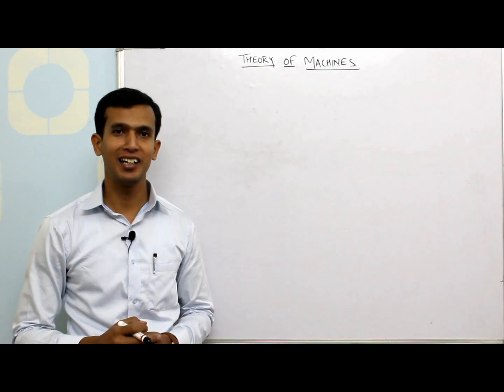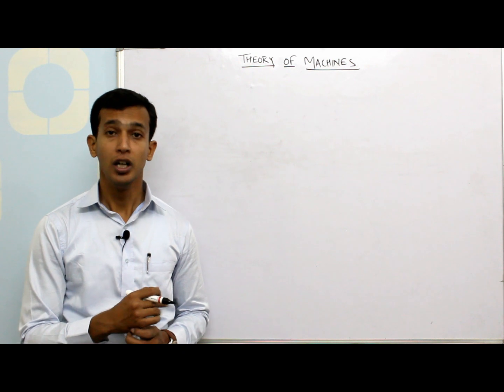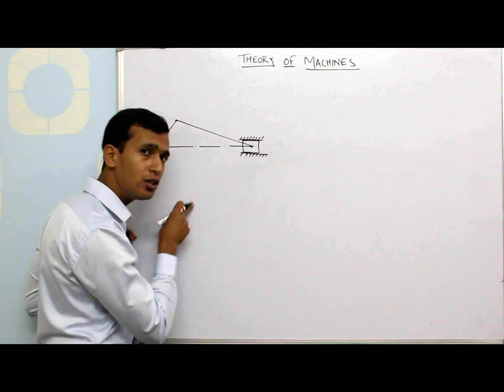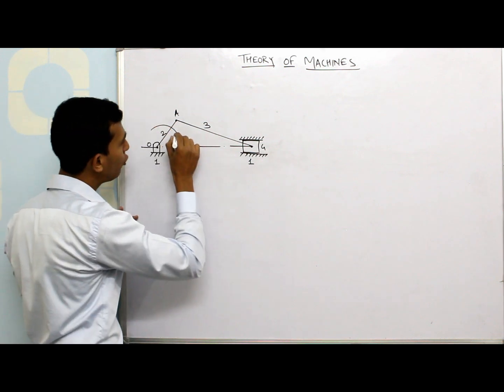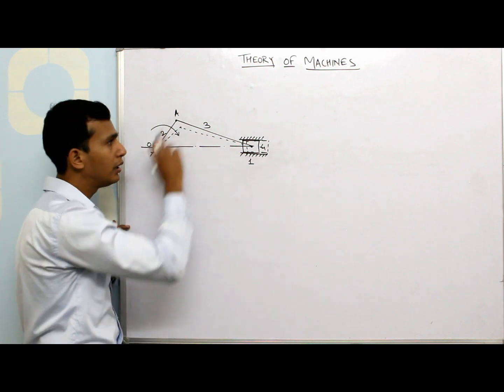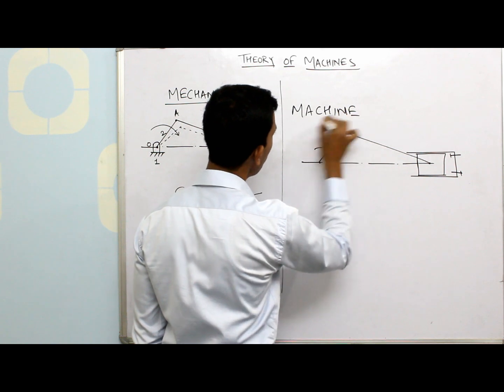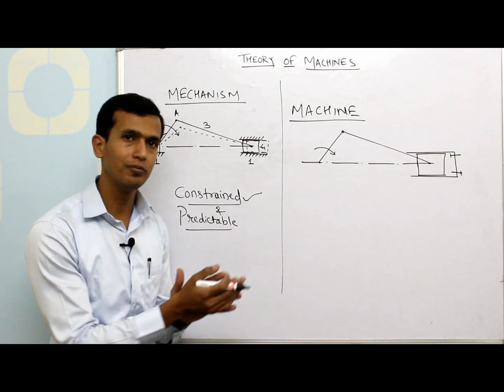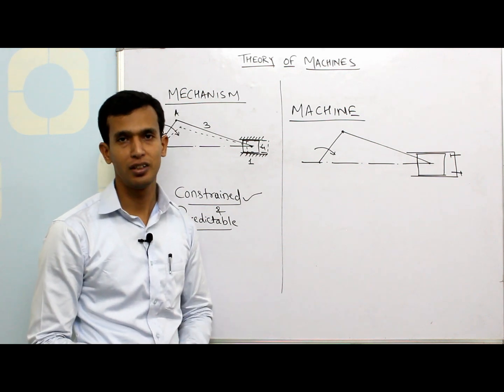Mechanism and Machine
A Very Simple video on Definition of Mechanism and Machine. This video also includes Functions and Differences between Mechanism and Machine.
Kindly Watch the video completely